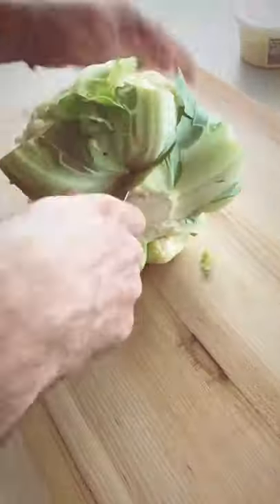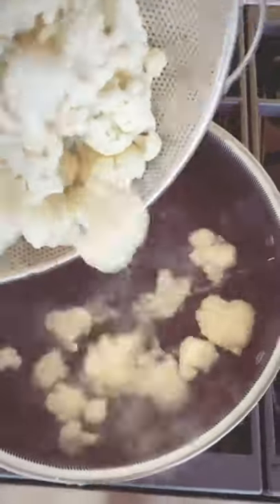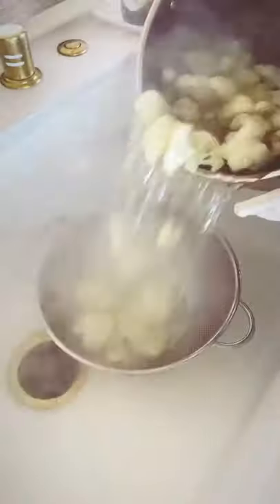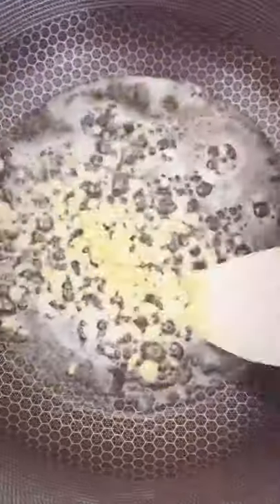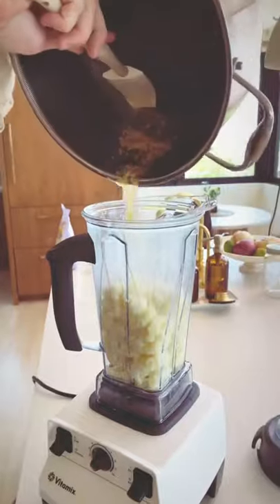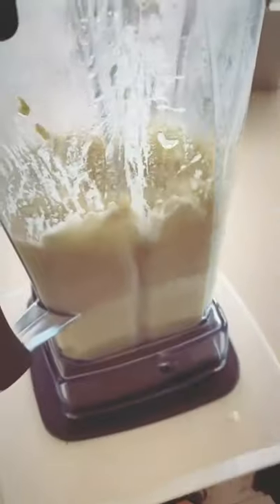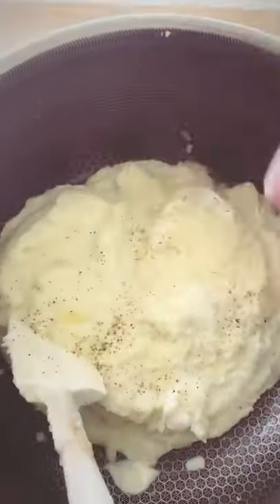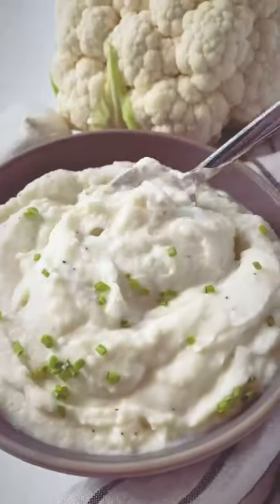Healthy Mashed Cauliflower Recipe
Welcome to 1MINRECIPE channel!

Here you will find some Amazing & Delicious Recipes and lots more!
The type of recipes I like to make are:
- Snack recipe & 10 minutes recipe
- Quick recipe - Easy Recipes
- Shorts Recipes
- Tutorials